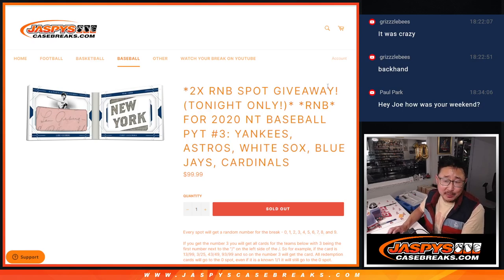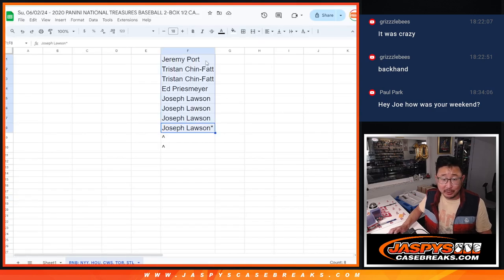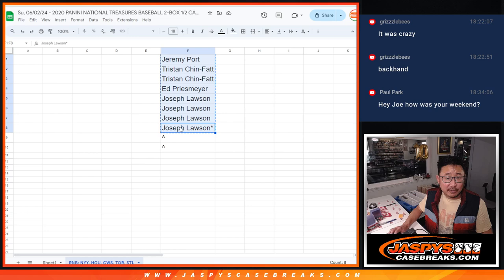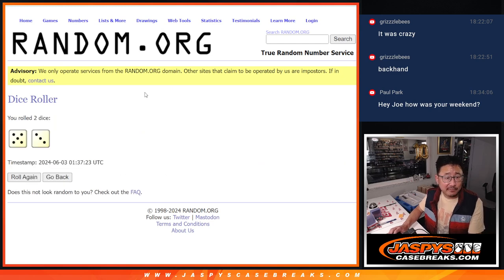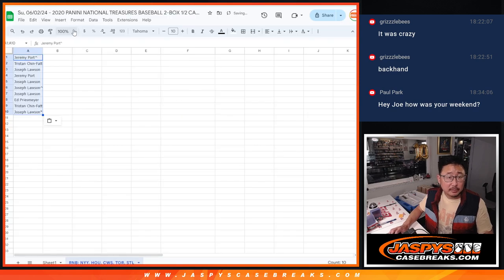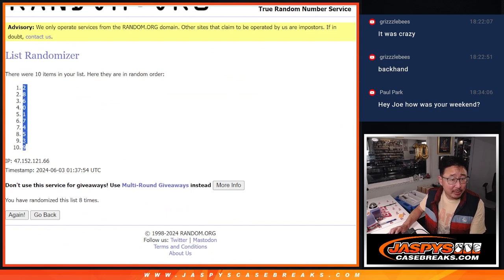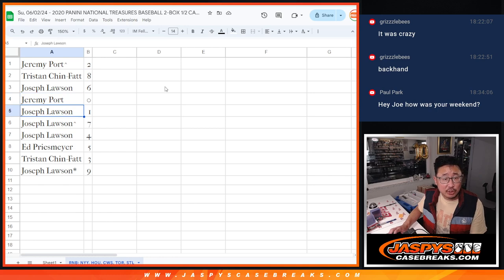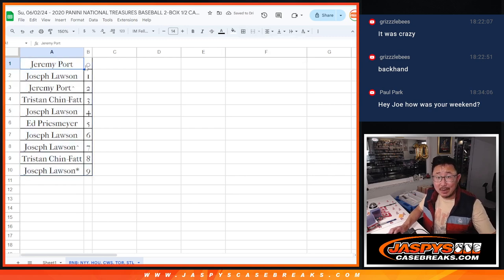RNB - Su, 06/02/24 - 2020 PANINI NATIONAL TREASURES BASEBALL 2-BOX 1/2 CASE BREAK #3 *PYT*